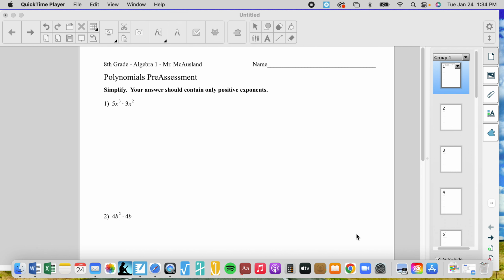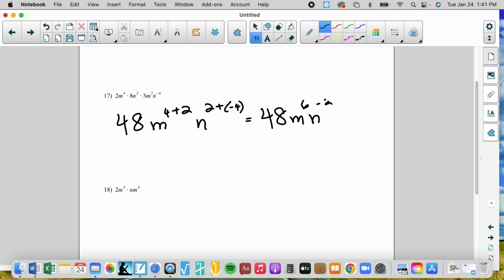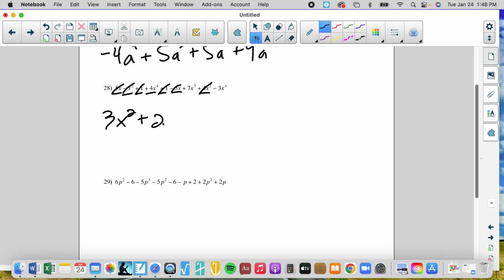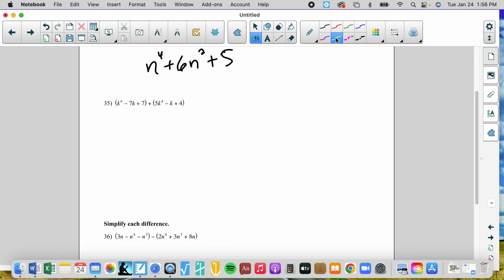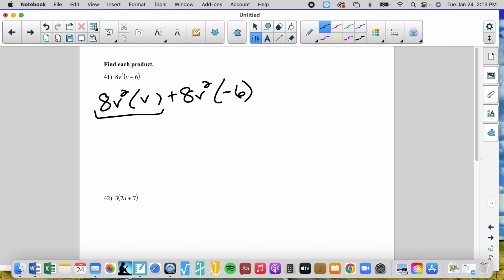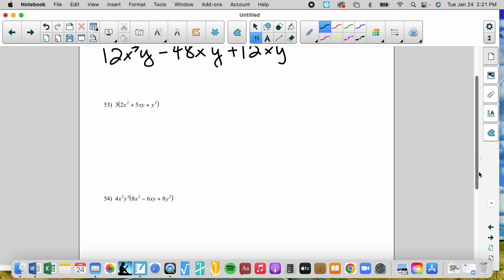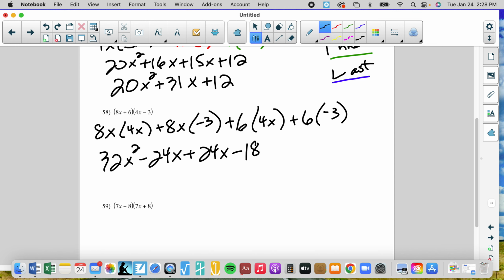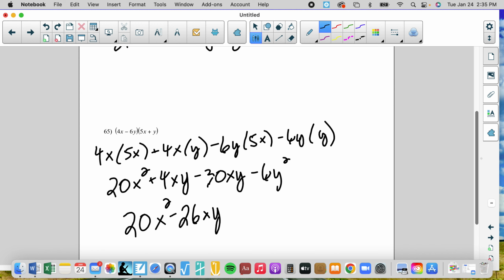Polynomial PreAssessment Detailed Answers